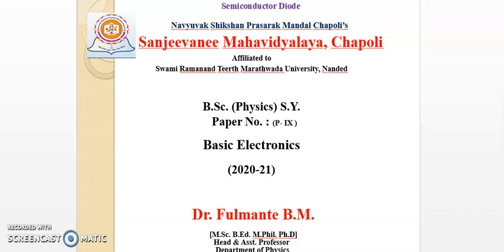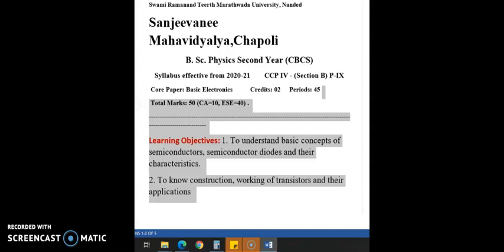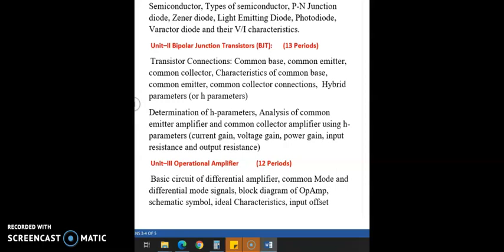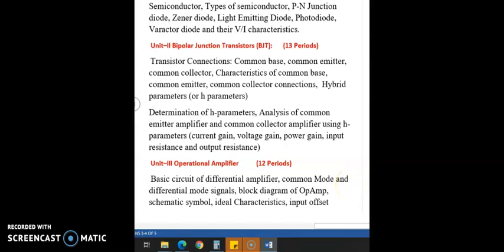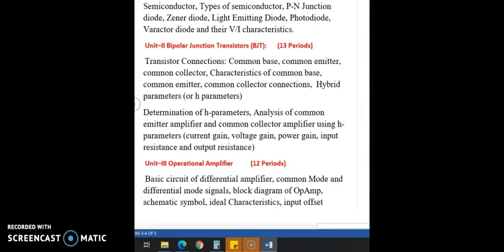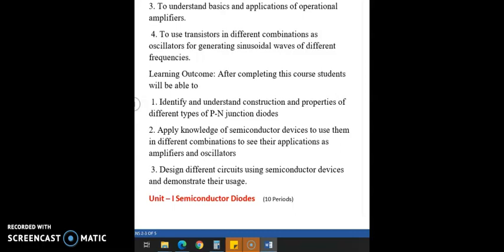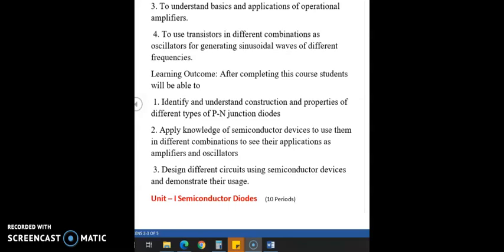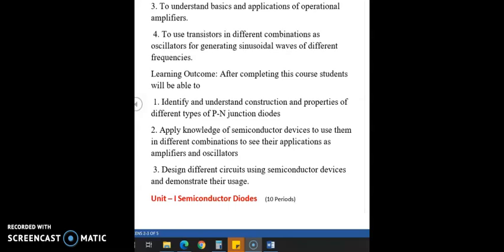Introduction to Syllabus B.Sc.(Physics) II Year P-IX Dr. B.M. Fulmante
B.Sc. S.Y. / Papaer: IX
 Sub: Physics
Sem: IV /  Basic Electronics